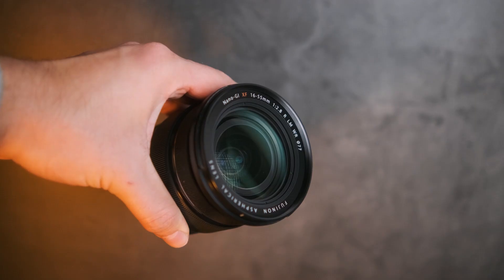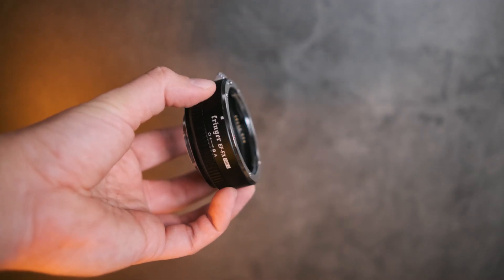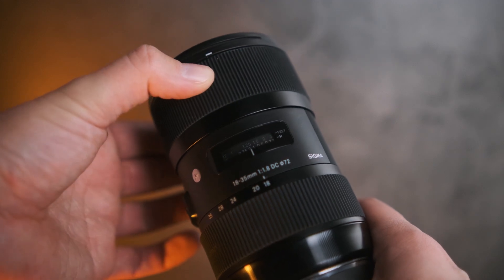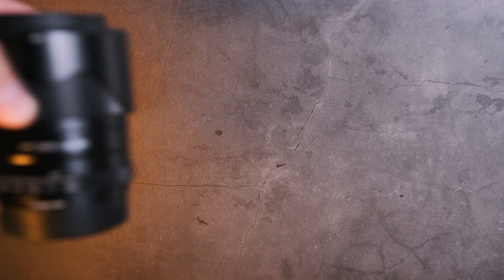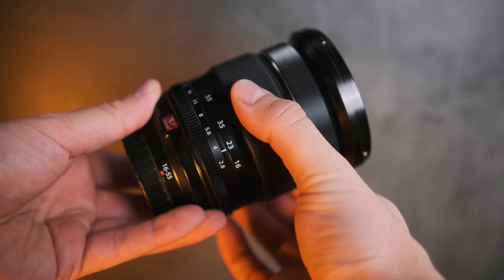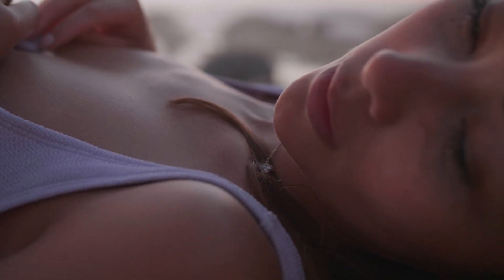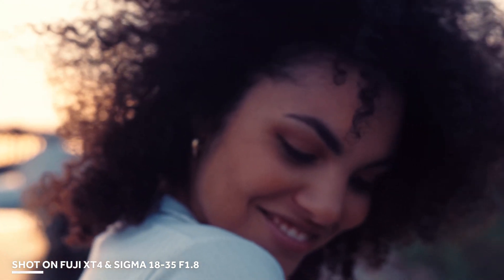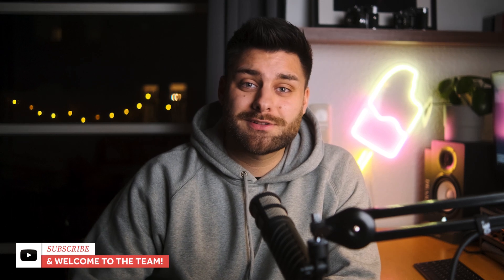Fujifilm 16-55mm F2.8 VS. Sigma 18-35mm F1.8 Lens Comparison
Some of you already asked about my opinion when they have to choose between the Sigma 18-35mm f1.8 and the Fujifilm 16-55 f2.8, so here it is! The lens comparison between these two lenses which I tested with my Fujifilm XT4. And while you watch this video I am still working on the Fujifilm XT4 Masterclass video for you guys. By the way: You're amazing!

CAMERA GEAR:
MAIN CAMERA
EF TO FX ADAPTER
MAIN VIDEO LENS
PHOTO LENS
SMALL BUDGET FUJI LENS
ND FILTER
BLACK PRO MIST FILTER
LAVALIER MIC
SHOTGUN MIC
HDMI CABLE